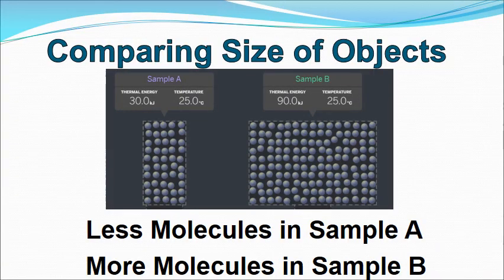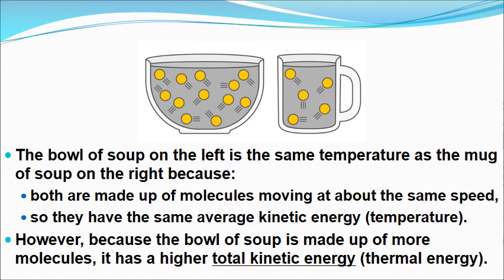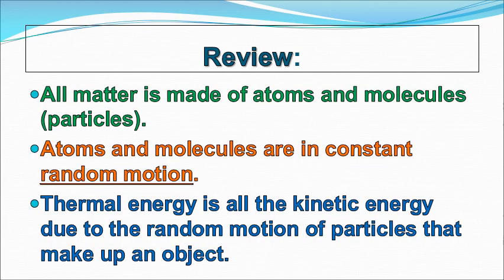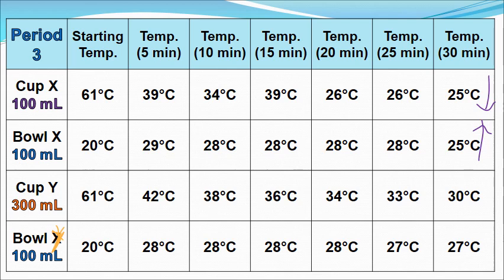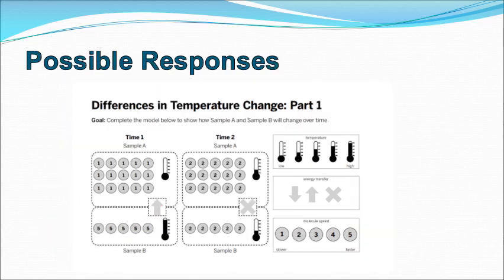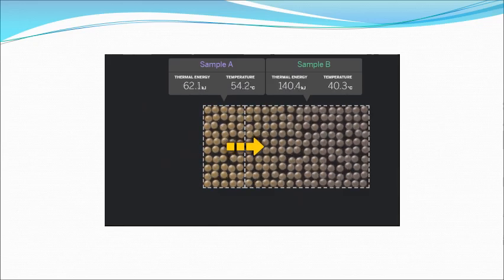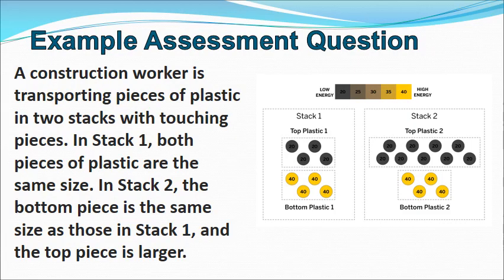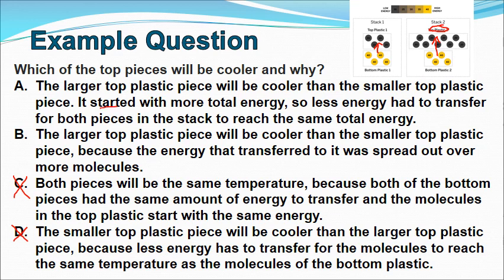Thermal Energy Standard 3 Review Video